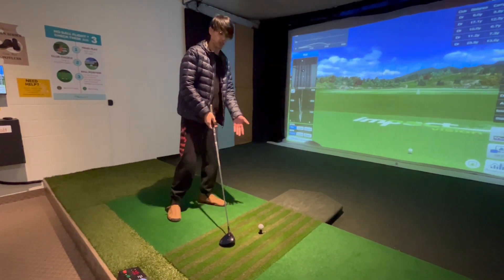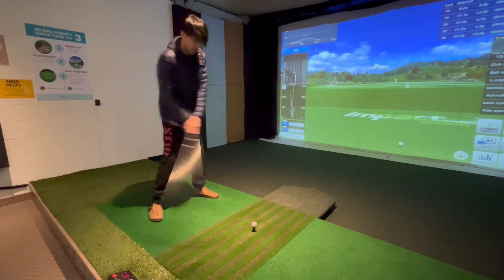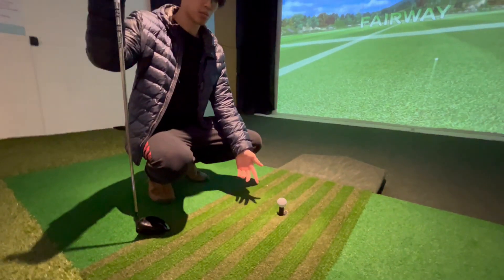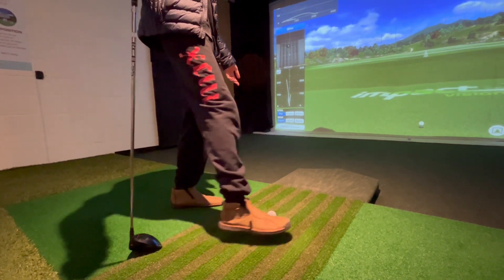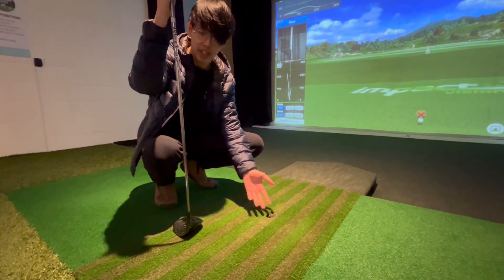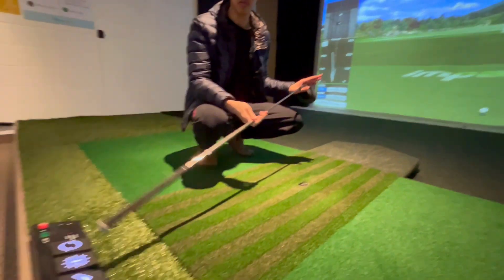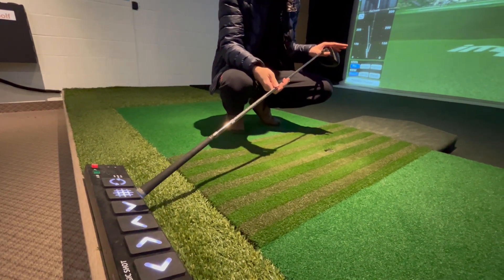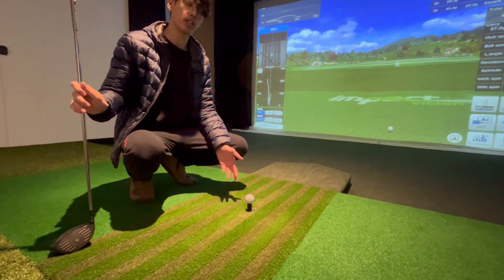How to solve if no ball is provided from the Auto Tee-Up machine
Sometime, no ball goes up from the auto-tee up machine. This video shows you how to troubleshoot in such situation